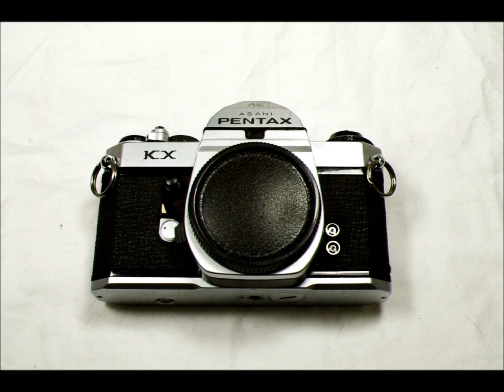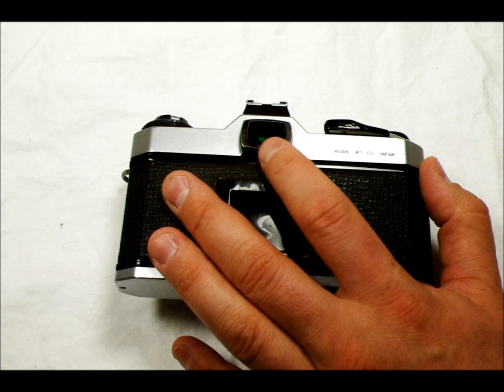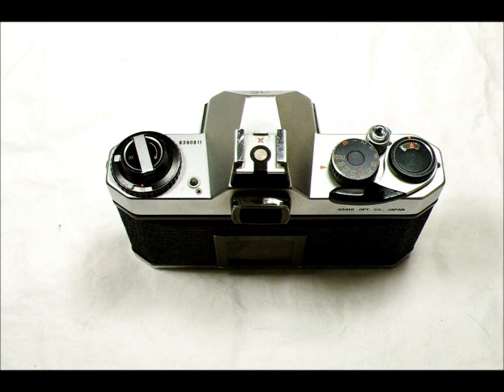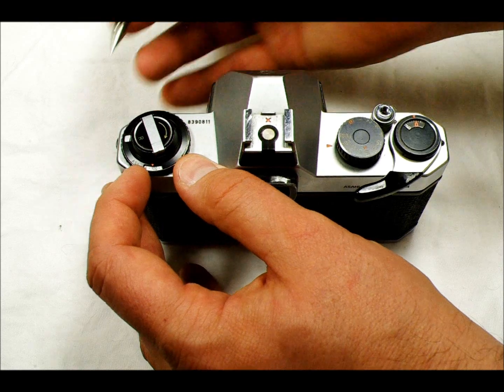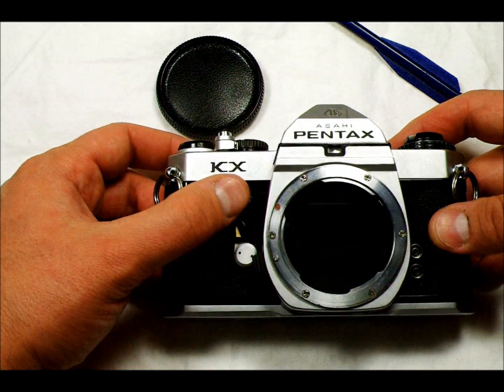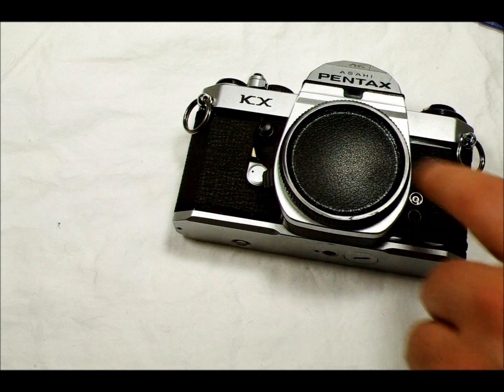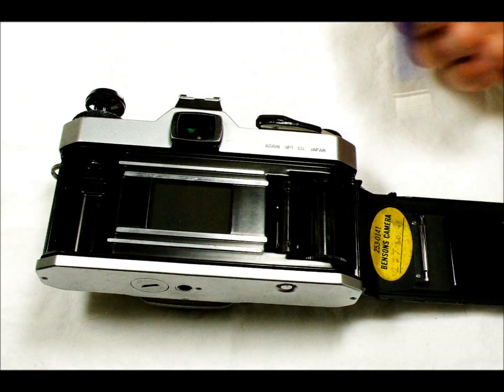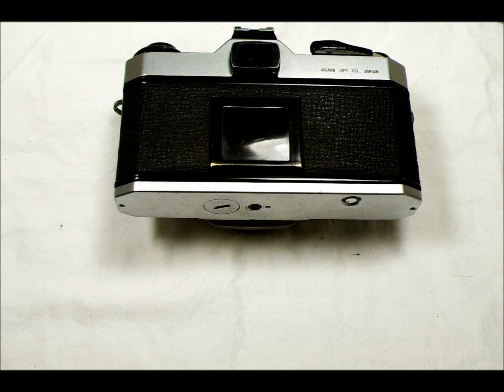Introduction to the Pentax KX (Video 1 of 2)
This video is part of a two-video series that introduces the Pentax KX's features, usability, and how to use the camera. If you have a Pentax KX or are curious about it, this could help you learn more about the camera.